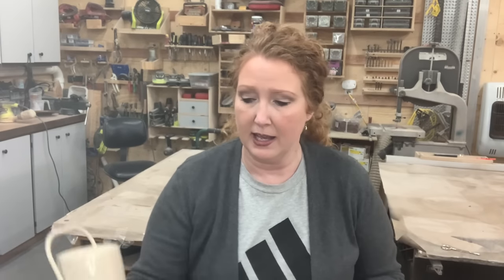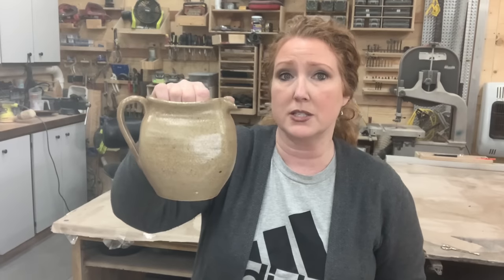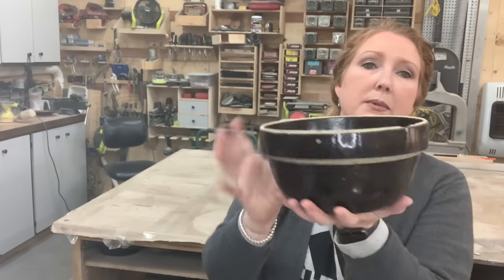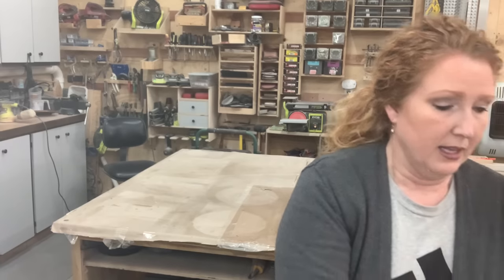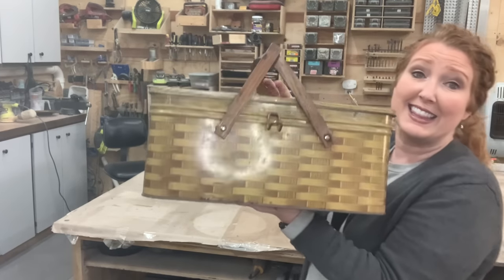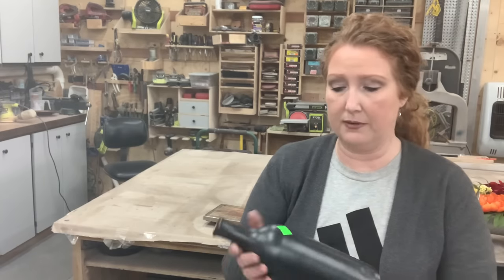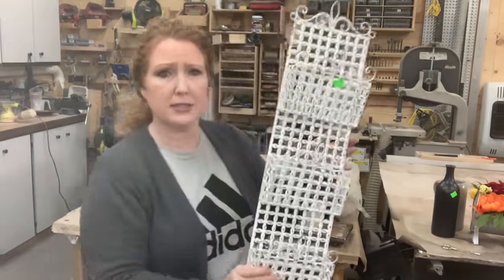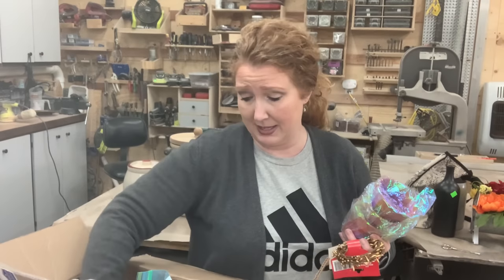Thrift Haul | My Collections | Removing Paint from Crocks | Booth Tour | Open House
This video is packed! Thrift haul goodies, a few of cleaning some items and some of how iI style my finds in my own home. Along with some pics of our booth stocked for the Open House, after day one and then restocked for day two. nBlessed to have g=had record sales.